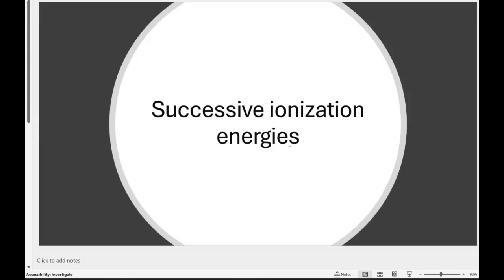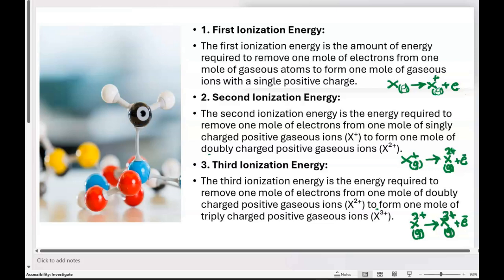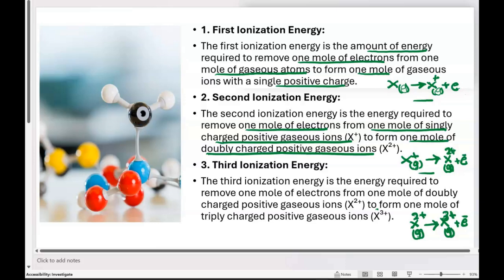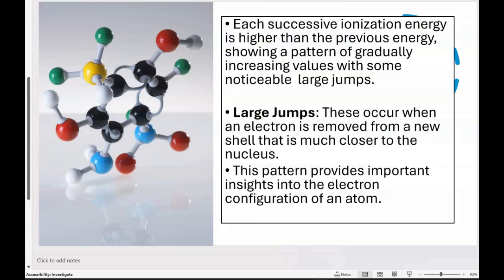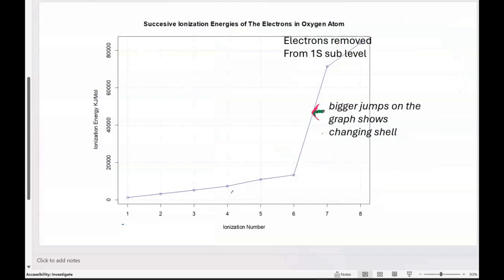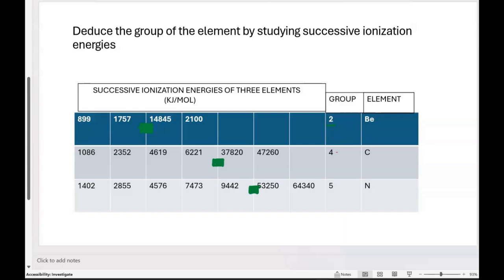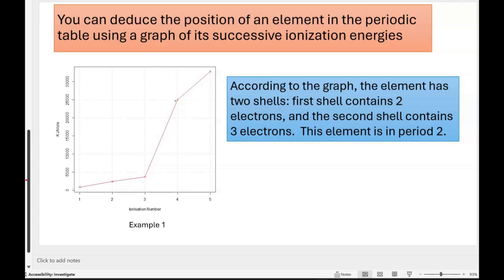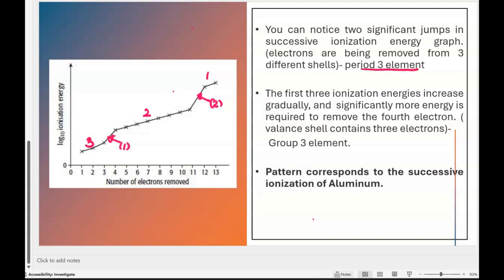Unlock the Secrets of Successive Ionization Energies | Must-Know for A-Level Chemistry!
Unlock the secrets of successive ionization energies in atoms with this easy-to-follow A-Level Chemistry guide! Learn how atoms in the gaseous state lose electrons in stages, why each ionization level requires more energy, and how these concepts are crucial for understanding atomic structure. Whether you're prepping for exams or just curious about the science behind it, this video has got you covered! Comment what you would like to see next.